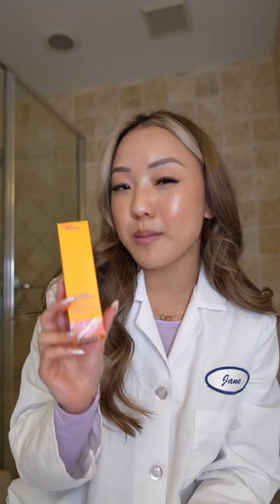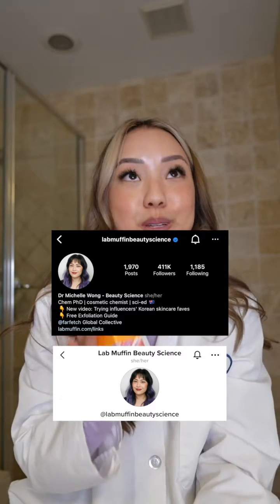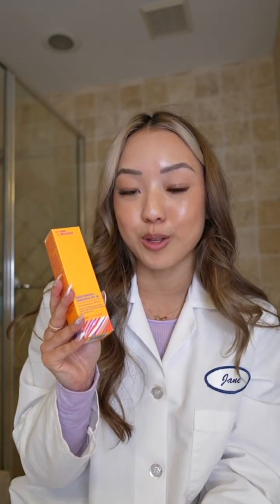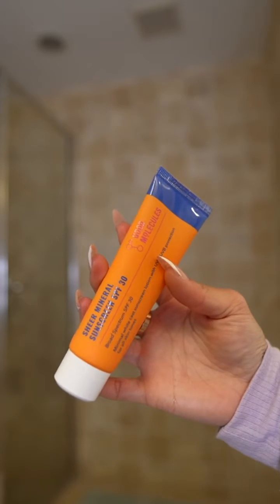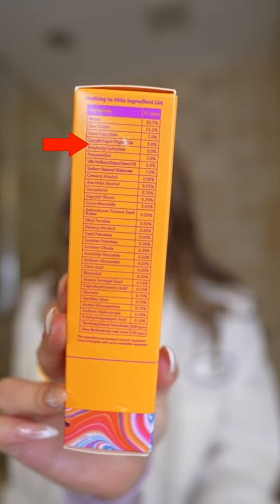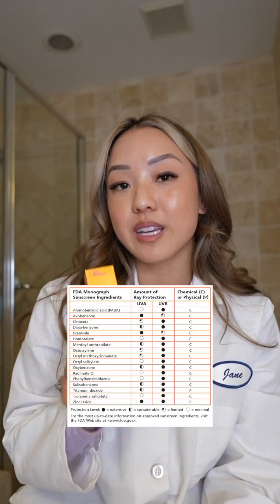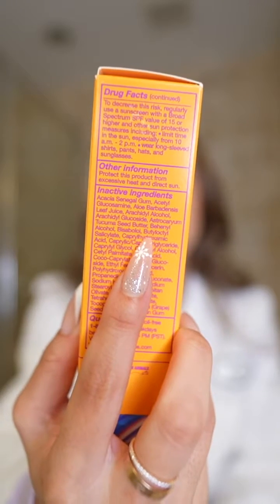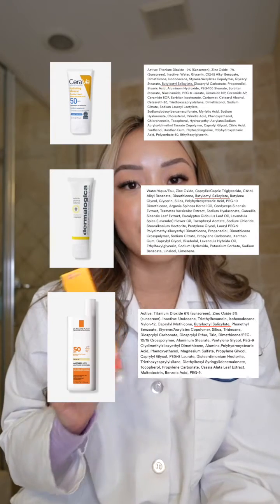Good Molecules SPF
Sometimes it's important to look a little deeper into sunscreen ingredient lists! This video explains why we use butyloctyl salicylate!